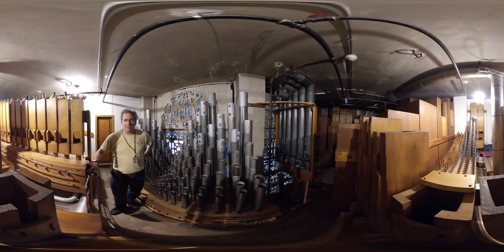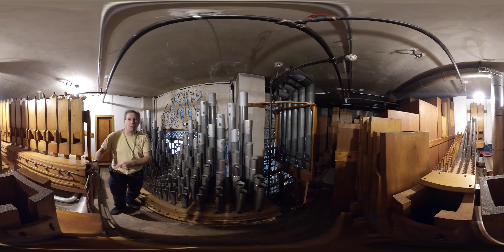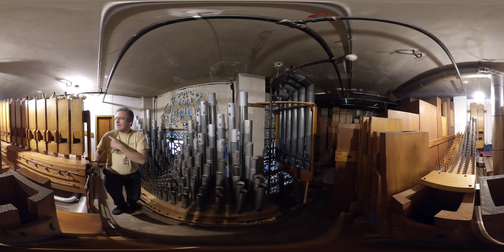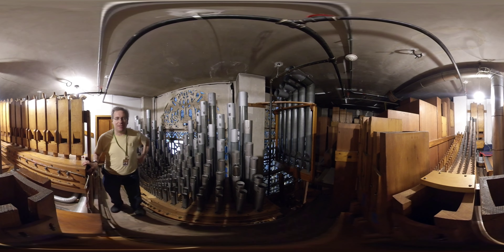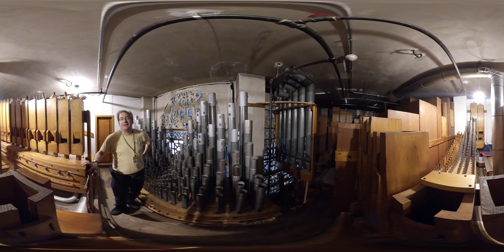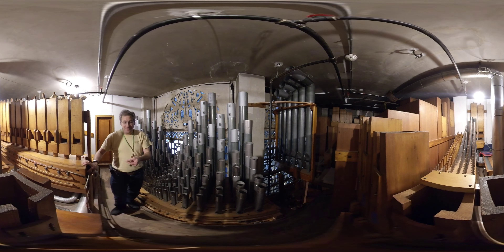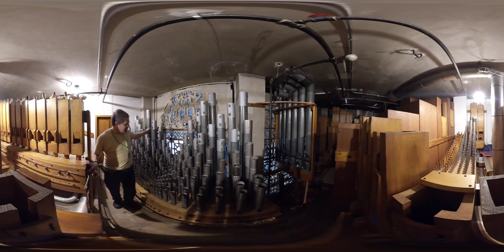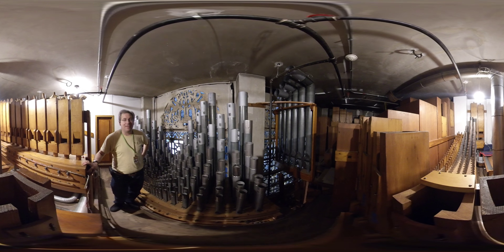A 360° video of the Midmer-Losh organ with Chris Nagorka | Read notes on controlling the view.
PLEASE NOTE: The functionality and your experience viewing this will vary depending on the browser, device or platform you are using.

This is a full 360° video which means you, the viewer, should be able to look up/down/left/right as the video plays. For highest resolution viewing, you should change the resolution to 4k as the default setting on YouTube is often a lower quality. Changing to 4k will increase your download time.

I have also included below, a link to a 360° image from Google Maps as taken from this spot. It was shot with better camera equipment and at a higher resolution than the video.

Enjoy it and feel free to let me know of any issues in viewing the content.